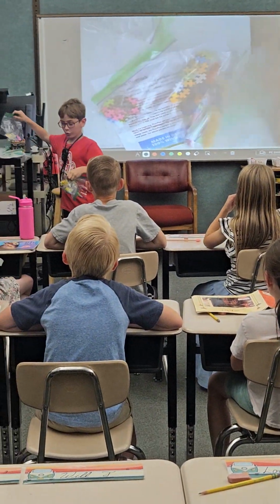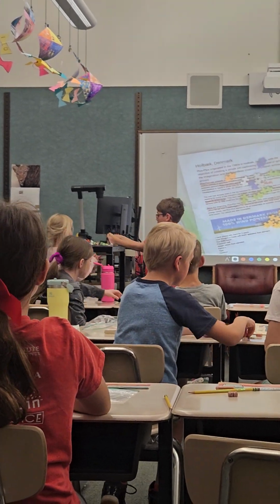Hensons Plus Plus report 2024